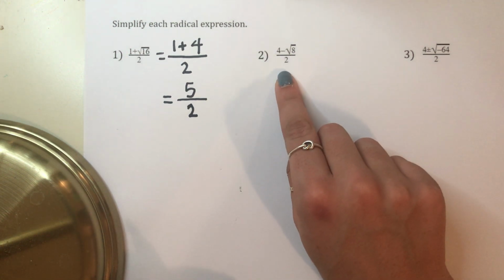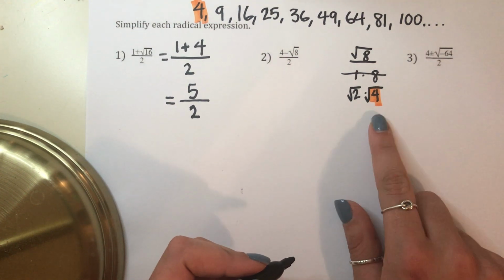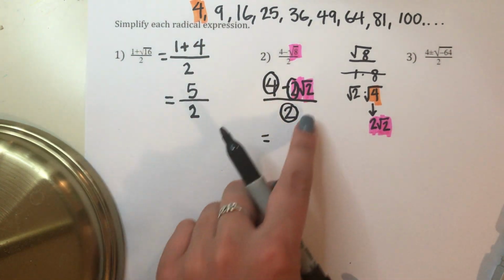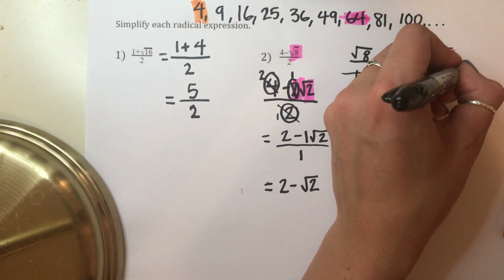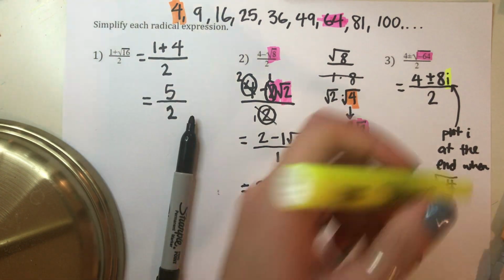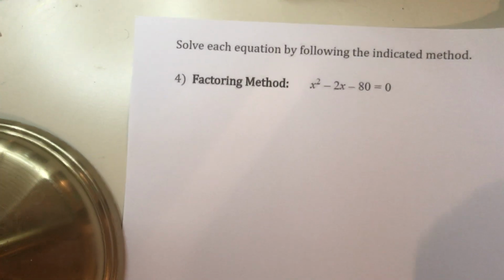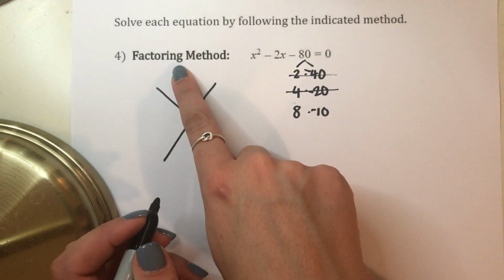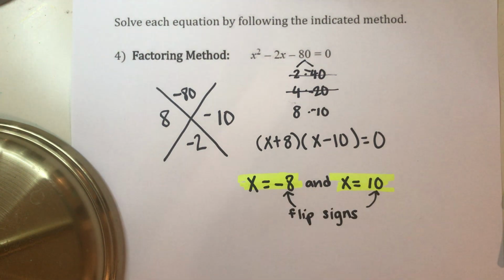3.5-3.9 Practice Test: #1-4